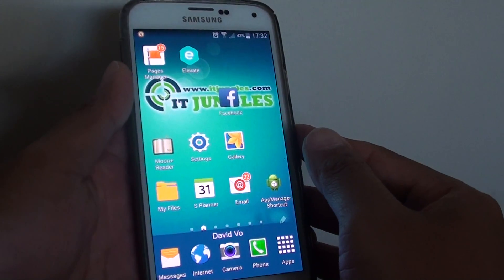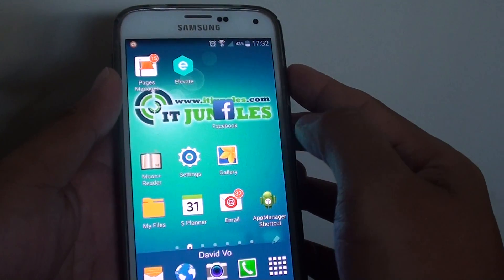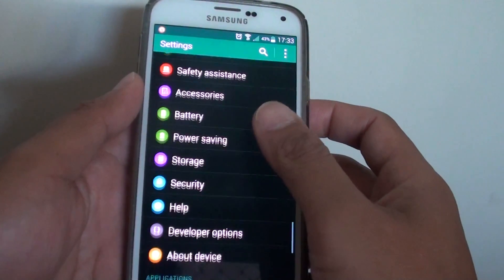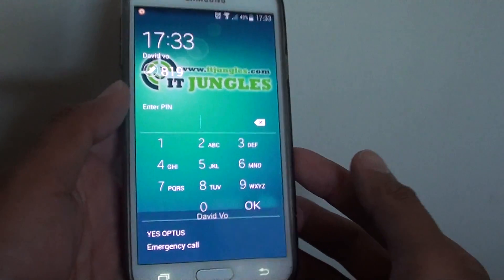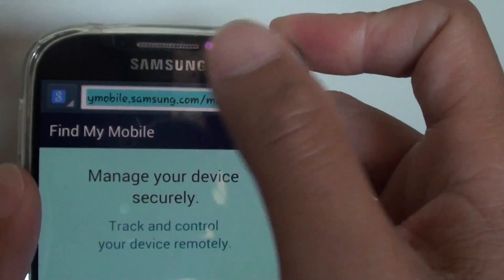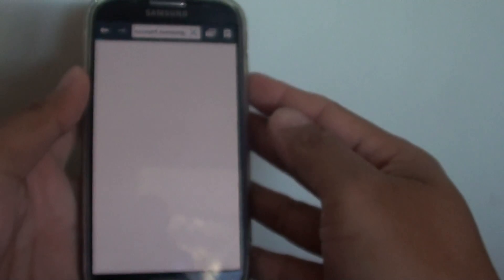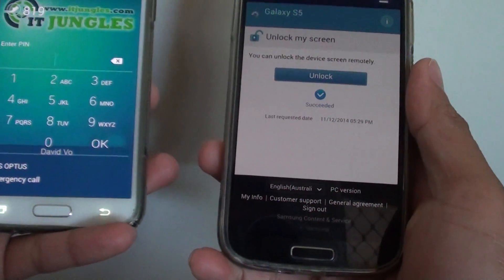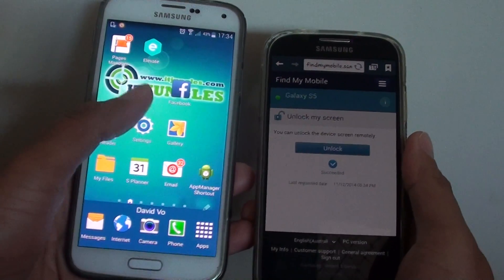Samsung Galaxy S5: How to Unlock Lock Screen PIN / Password Without Reset and Loosing Data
Learn how you can unlock the lock screen PIN or password without having to reset the Samsung Galaxy S5 and loosing all the data.